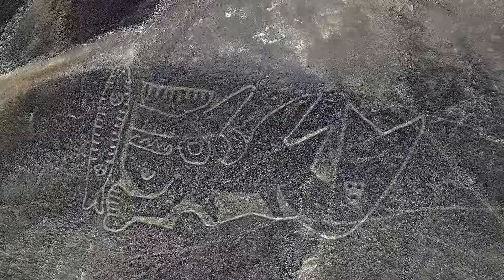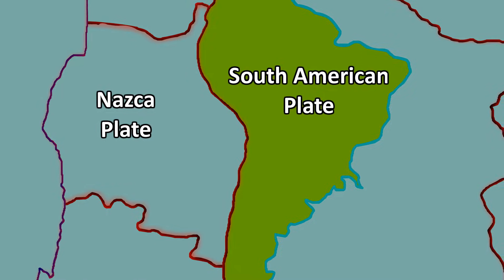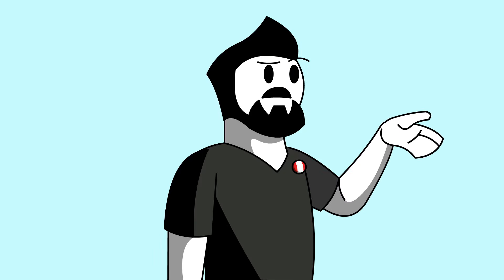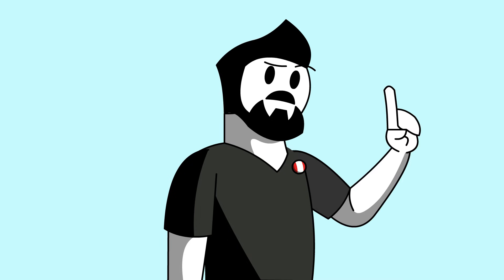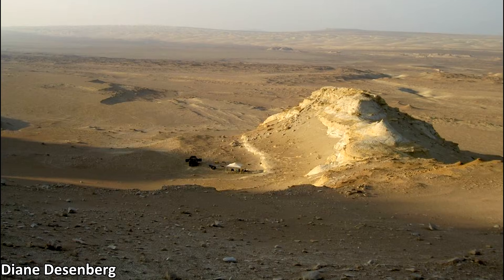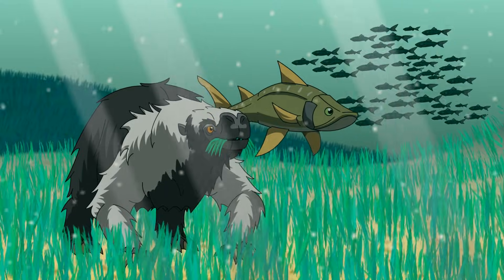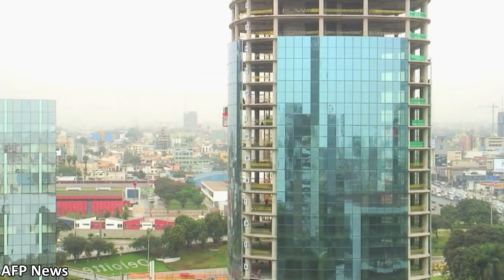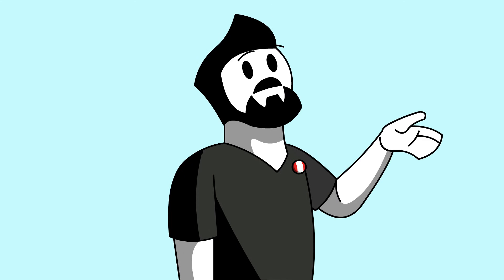Peru's Prehistoric Paradise | The Pisco Basin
The Pisco Basin on the Pacific coast of Peru is one of the most extraordinary fossil sites in the world. Its complex geological history hosted an amazing marine biodiversity. What does the future hold for this astonishing natural marvel?

Further Reading
Collareta et al, 2021. Vertebrate Palaeoecology of the Pisco Formation (Miocene, Peru): Glimpses into the Ancient Humboldt Current Ecosystem.

Di Celma et al, 2018. Intraformational unconformities as a record of late Miocene eustatic falls of sea level in the Pisco Formation (southern Peru).

Aquarium, Cuban Sandwich, Laid Back Guitars, Modern Jazz Samba

Socials
danepavitt.bsky.social

00:00 The Wonders of Peru
00:24 The Pisco Basin
01:20 The Biodiversity Bloom
02:26 Diatomite
02:44 Life In The Pisco
03:20 The Pisco Today
03:42 A Nation In Crisis